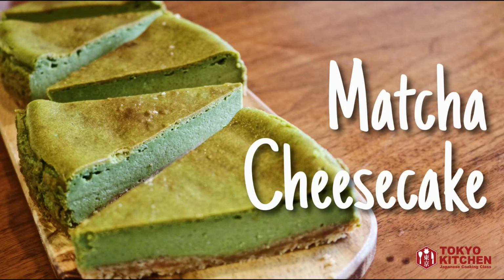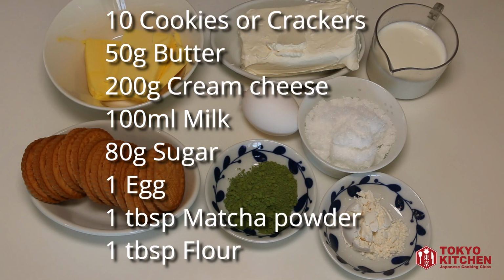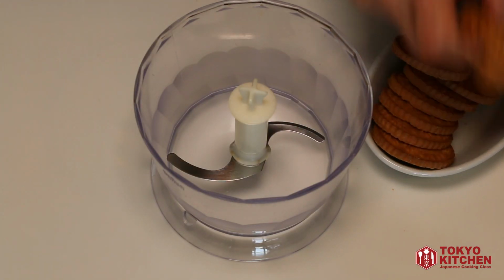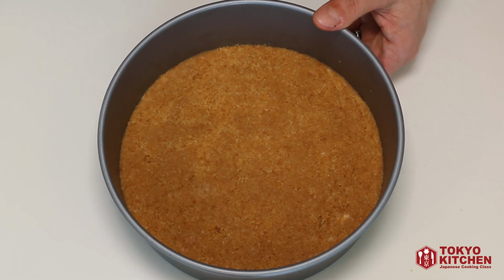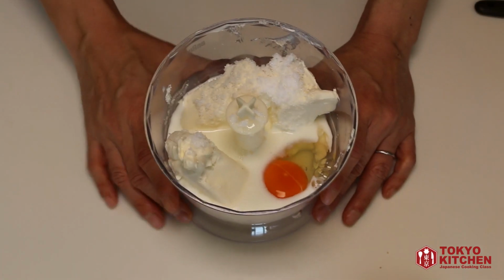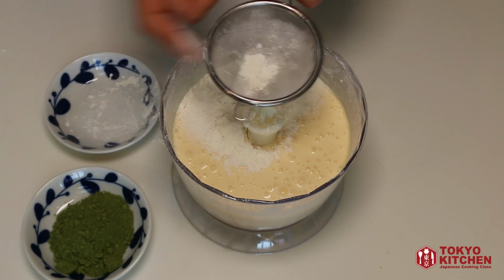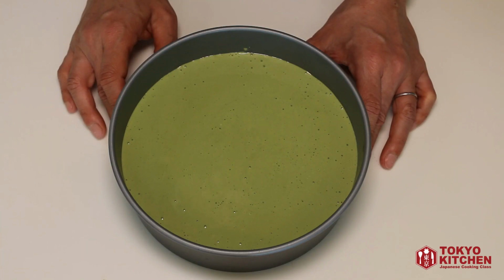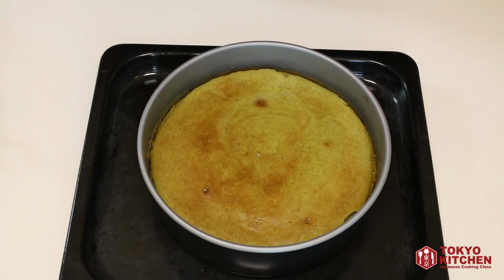Baked Matcha Cheesecake. Sooooooo easy !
Learn how to make Baked Matcha Cheesecake. No heavy cream !